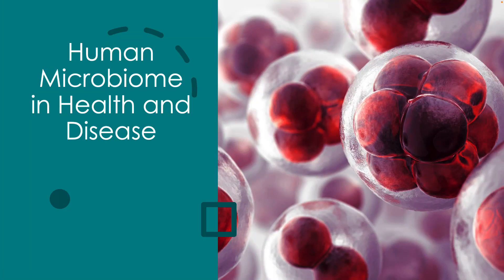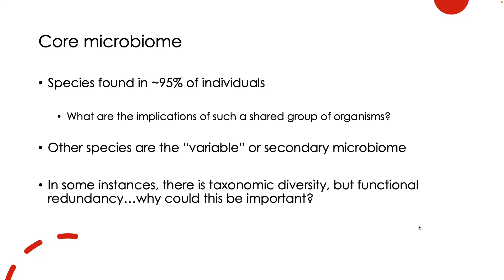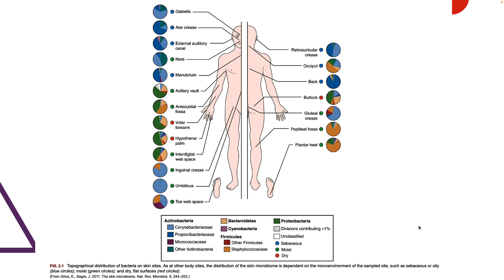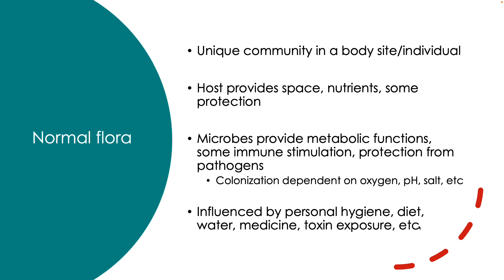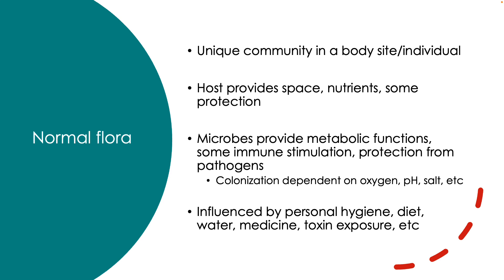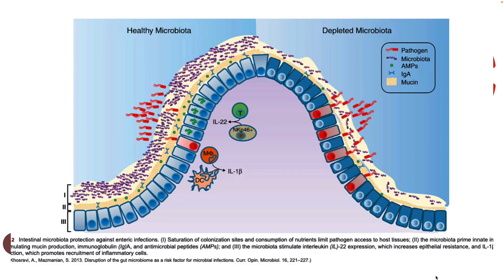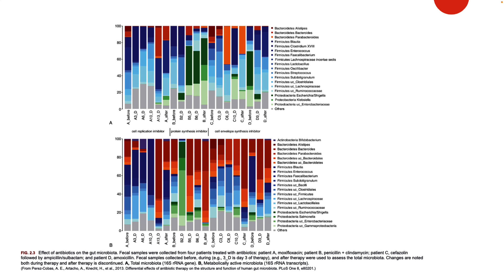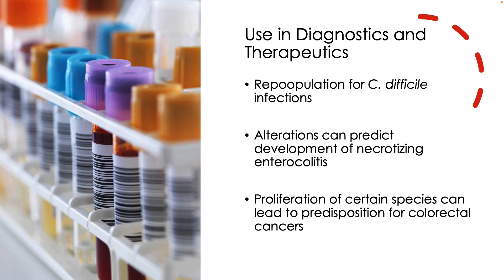01 - Human Microbiome in Health and Disease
Table of Contents:

00:00 - Human Microbiome in Health and Disease
00:08 - Human microbiome
02:31 - Core microbiome
04:35 -
06:25 - Normal flora
08:54 - Normal flora
11:04 - Disruption of the microbiome
12:10 -
13:25 -
15:50 - Use in Diagnostics and Therapeutics
18:09 - Probiotics and Prebiotics
19:41 - Perspectives to Consider